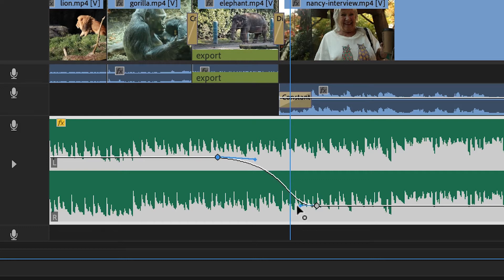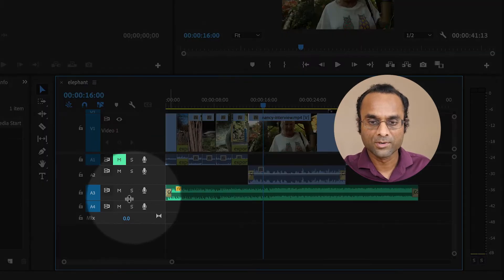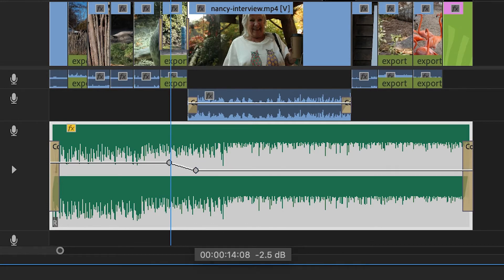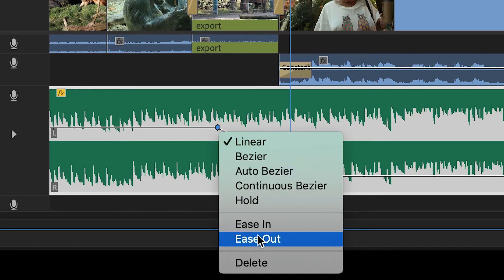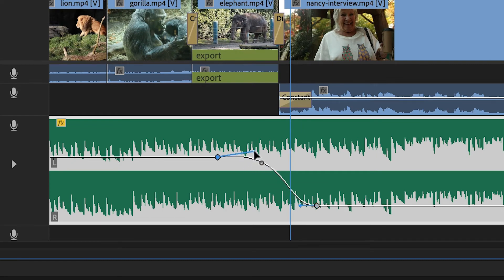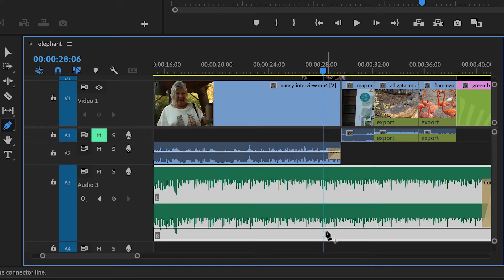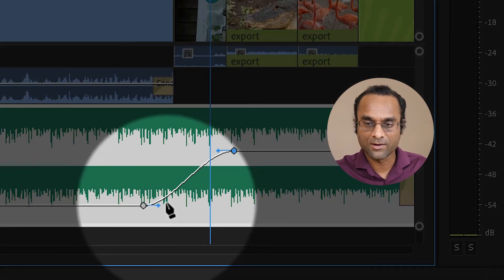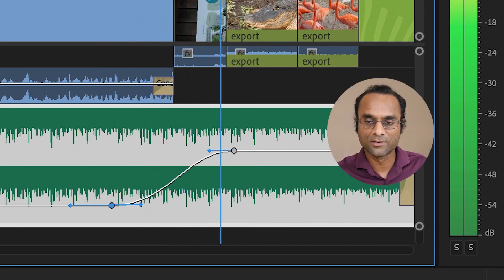Smooth Audio Keyframes in Adobe Premiere Pro (Tutorial)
This Adobe Premiere Pro tutorial will you how to create smooth audio keyframes! The Web Guru is an Adobe Certified Expert and a professional filmmaker and web designer.